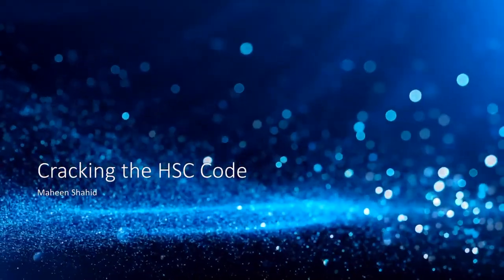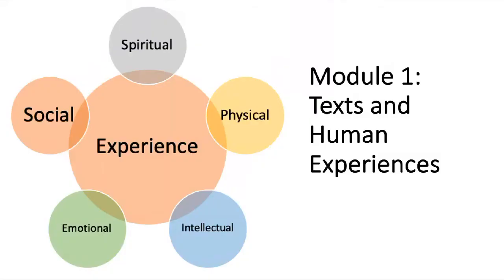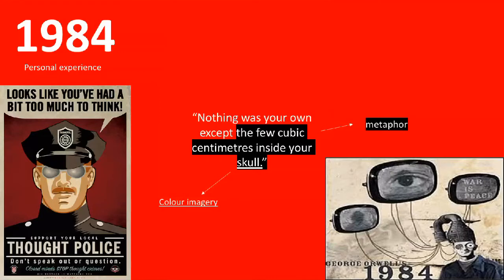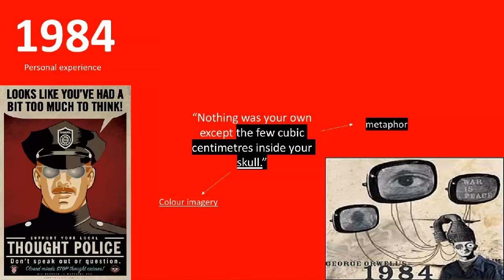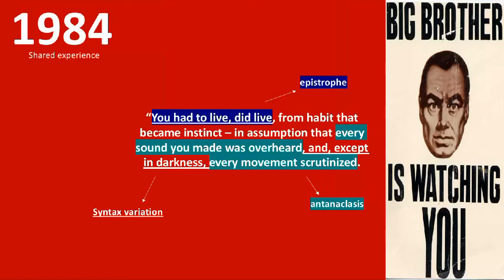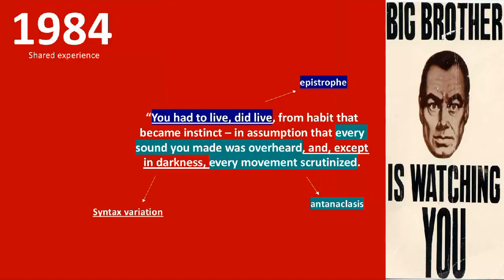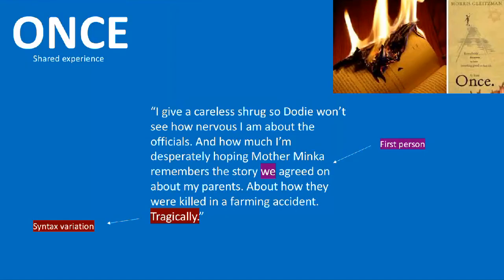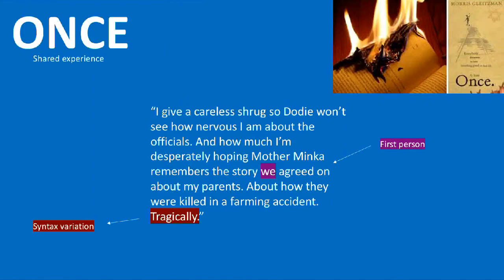Cracking the HSC code